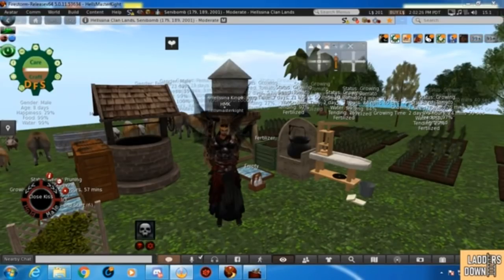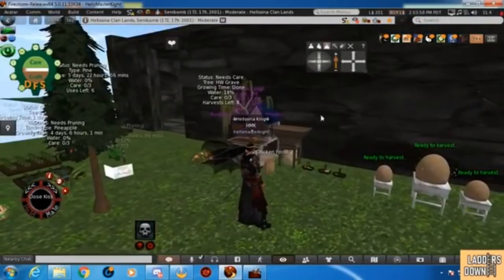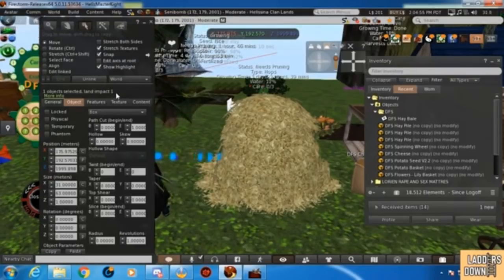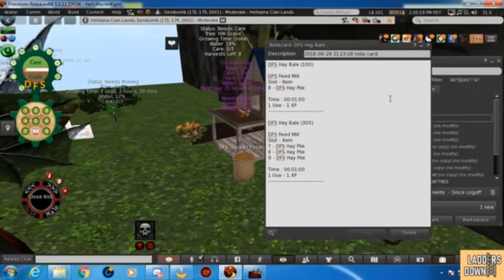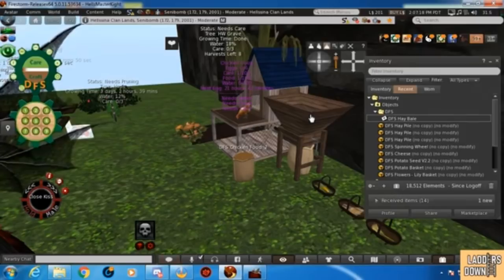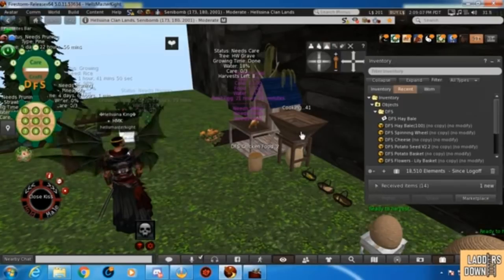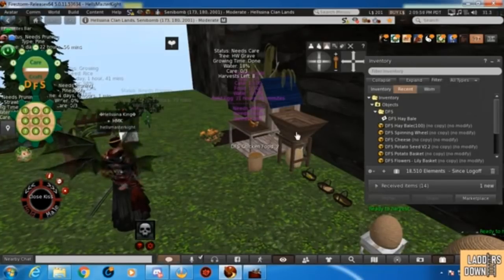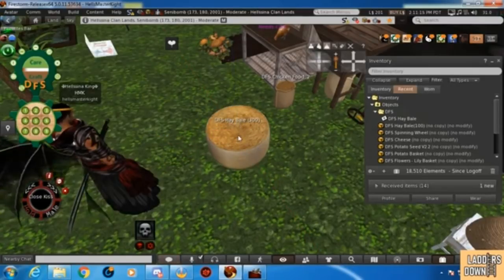DFS New Hay Bales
This is  a video for the new DFS Hale Bales you use in SL for the Farming system by Ice Dover